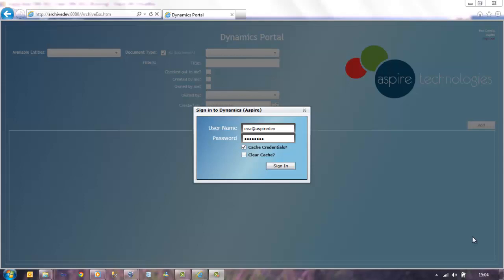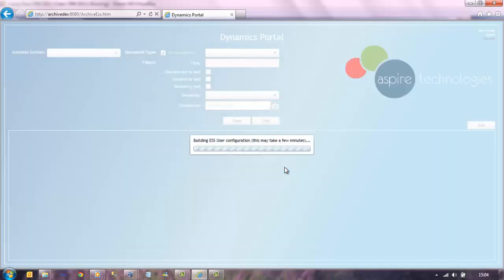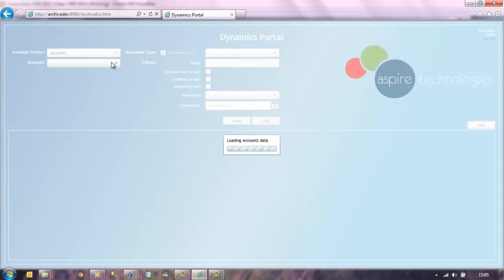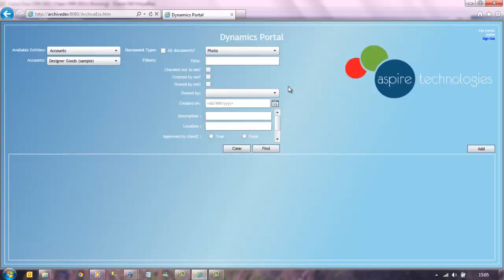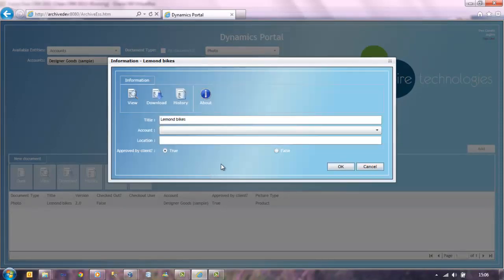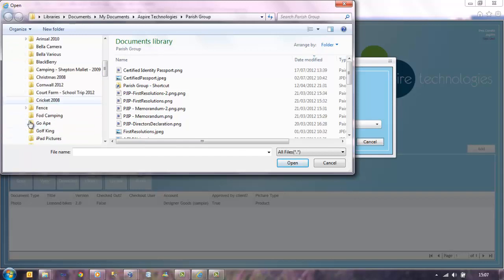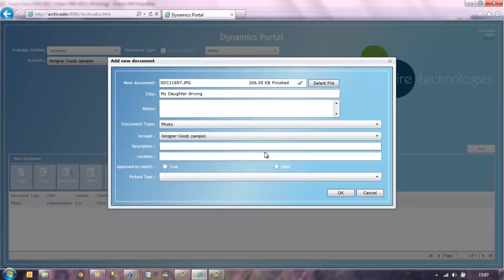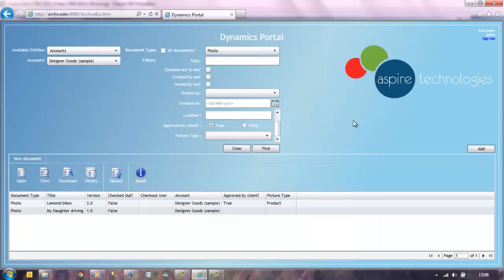Dynamics Portal - An introduction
A short film demonstrating the Dynamics Portal, an ESS portal solution for  Microsoft Dynamics CRM 2011 ®